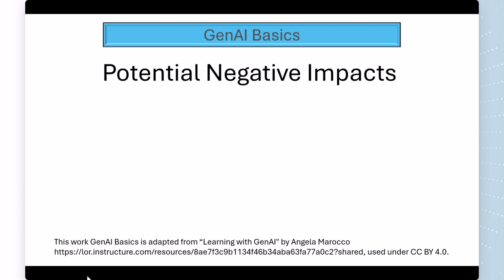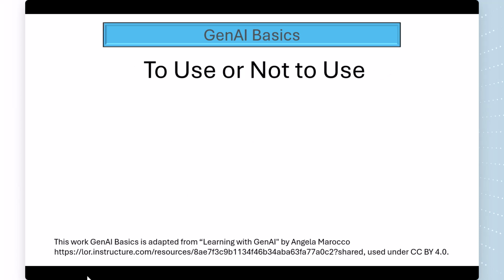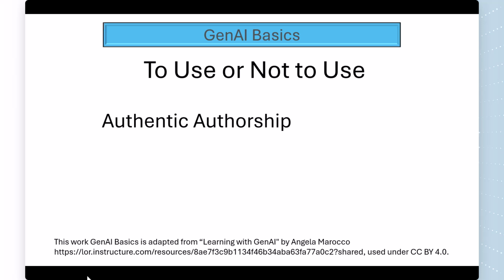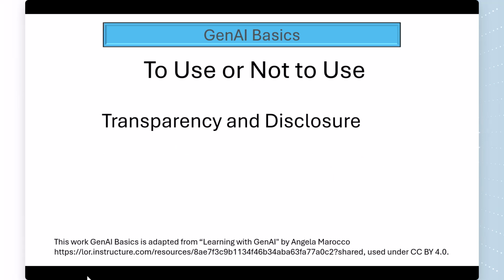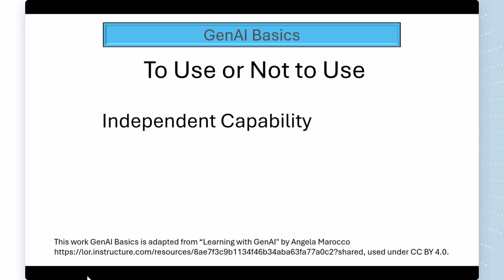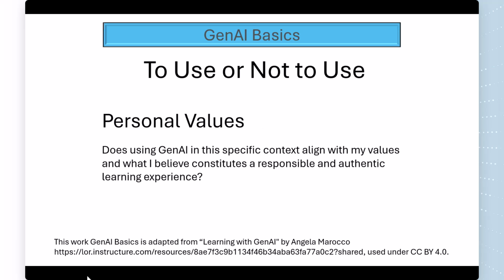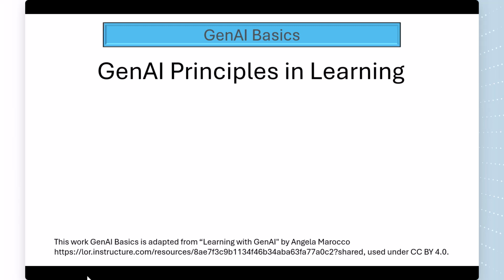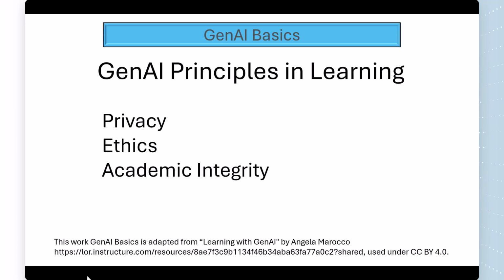GenAI GB4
GenAI GB4 focuses on GenAI and learning